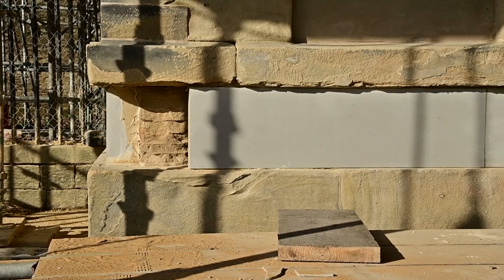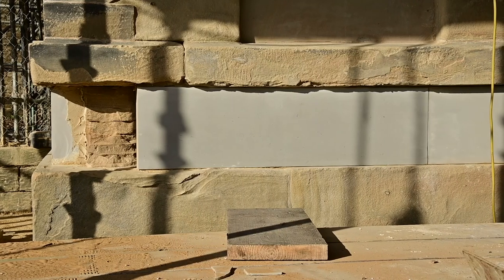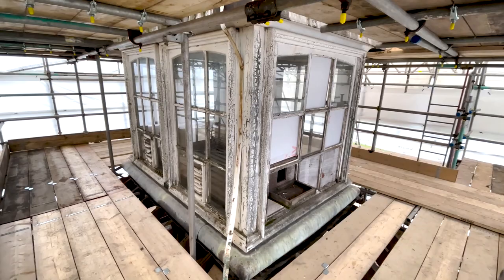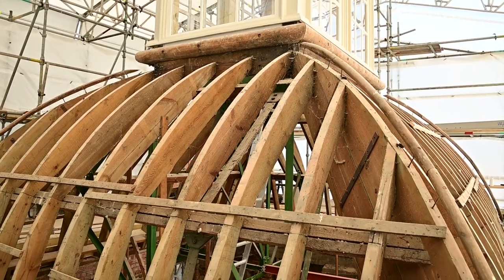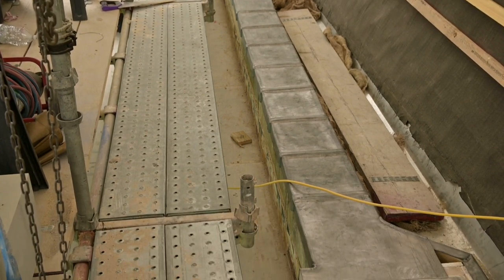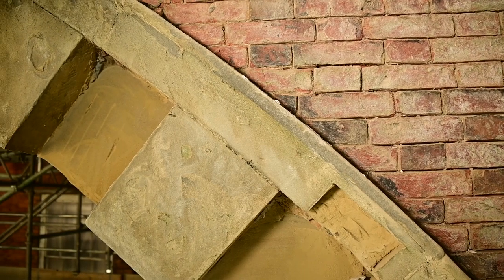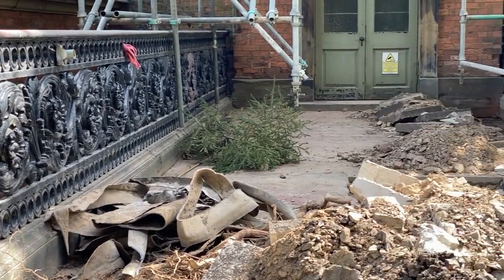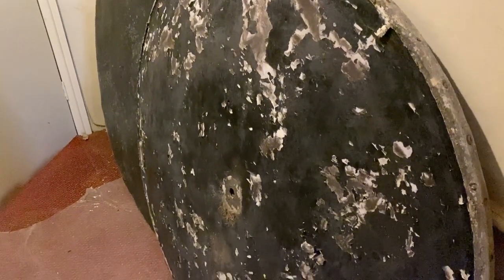South Pavilion works completion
Following six months of complex and detailed work, the regeneration of the exterior of the South Pavilion at Wentworth Woodhouse is complete.

In this film we celebrate the skills of the craftspeople who worked on this amazing transformation, including stonemasons, lead workers, joiners, glaziers, gilders, painters, roof workers and many more.

We have one more film about the South Pavilion to release... and that documents the restoration and repair of the amazing weathervane.